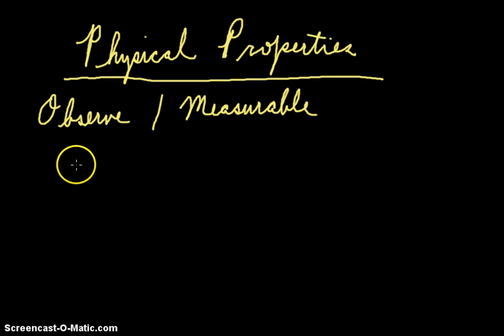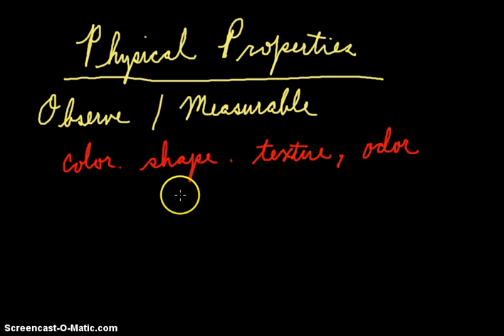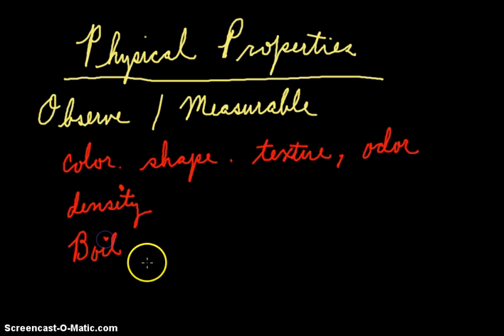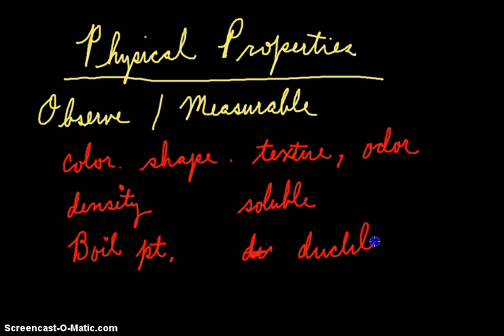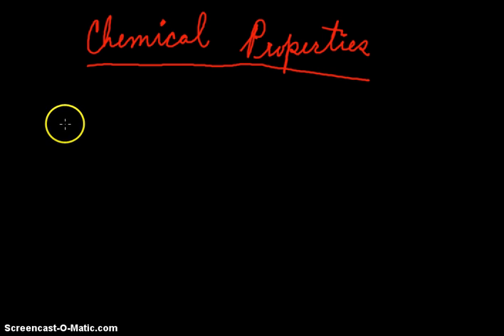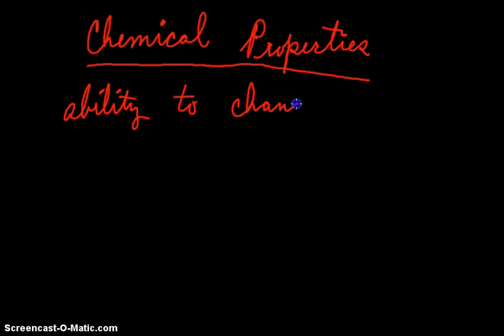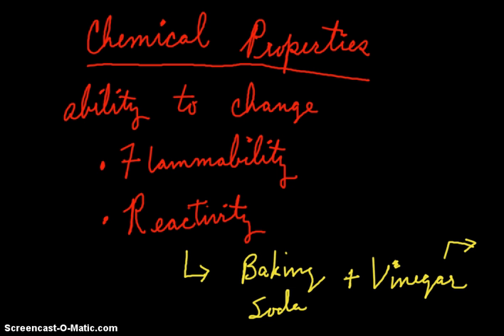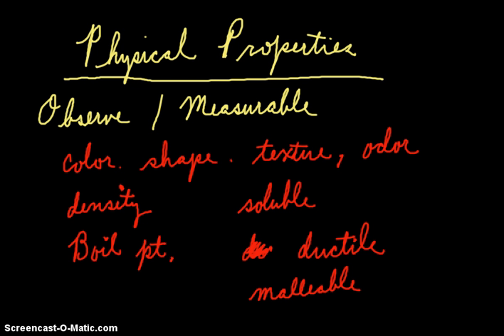physical chemical properties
1 List 5 physical properties
2 List 3 chemical properties

use the internet if you need help